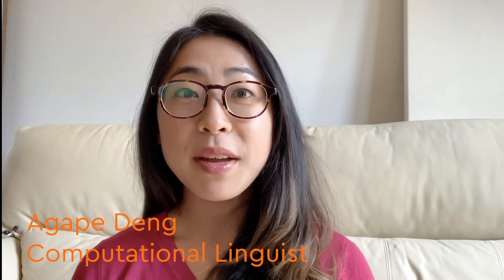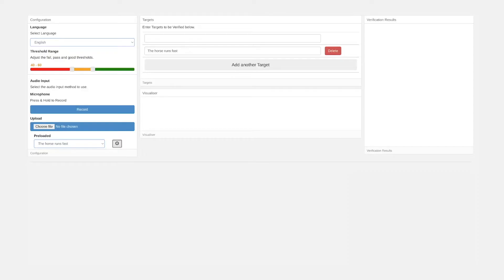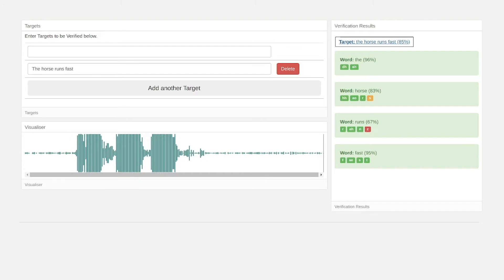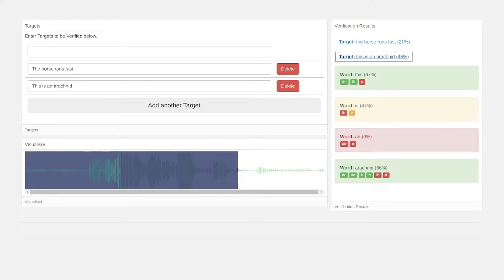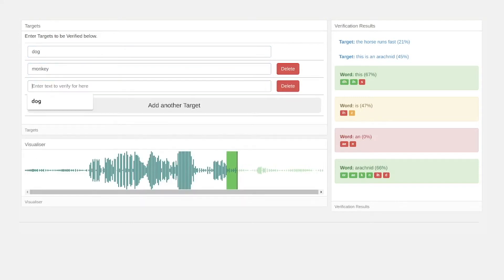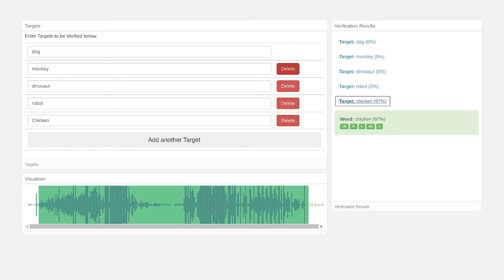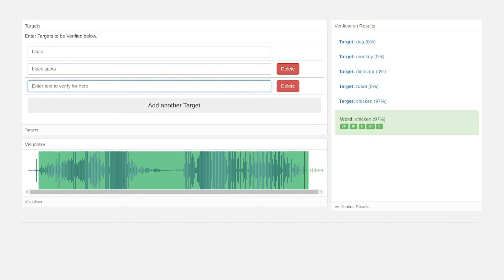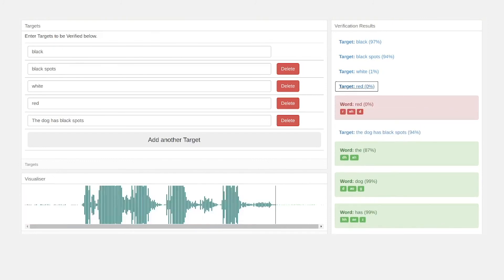SoapBox Voice Engine Use Cases in Play and Education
Computational Linguist Agape Deng demos use cases of our voice engine, which returns immediate pronunciation feedback for words, phrases, and sentences, down to the phoneme level.

About SoapBox Labs - Children's Voice EdTech Specialists

SoapBox Labs is a speech recognition software company which builds products that allow kids’ unique voices to be heard in the digital universe. Our speech technology is proprietary, low-code, and built from the ground up to cater equally and fairly to the speech patterns and behaviors of kids of every accent, dialect, and stage of maturity.

SoapBox is a privacy-first company. We will never reuse or sell our clients’ voice data for marketing or advertising purposes.

SoapBox licenses its specialist technology to third-party education and entertainment companies.

If you'd like to trial our developer API or ask us anything at all in relation to our suite of kids' speech recognition solutions, please Get Started today via our quick contact form